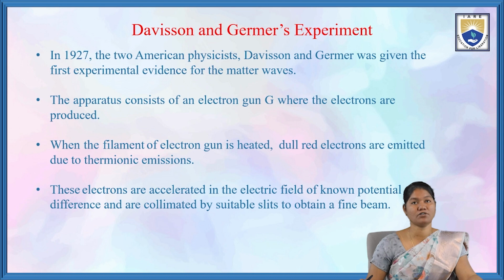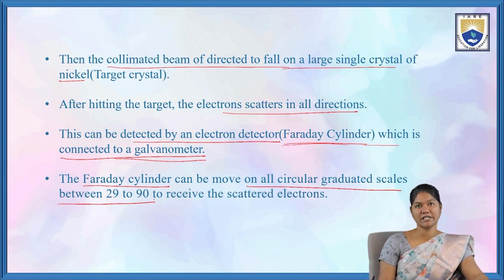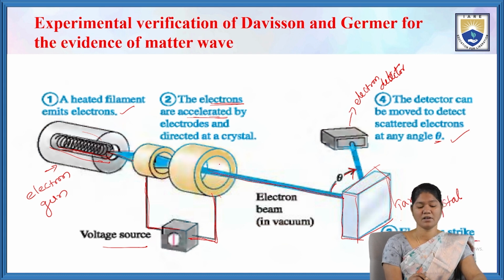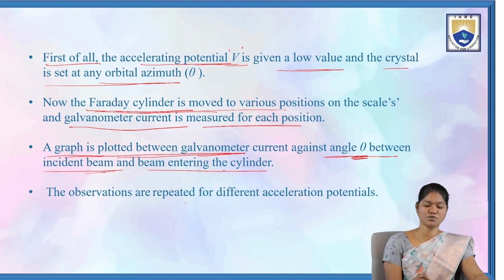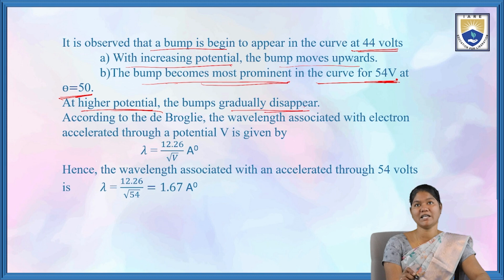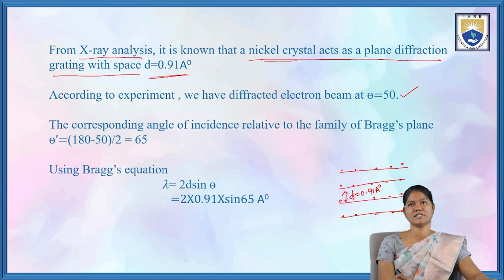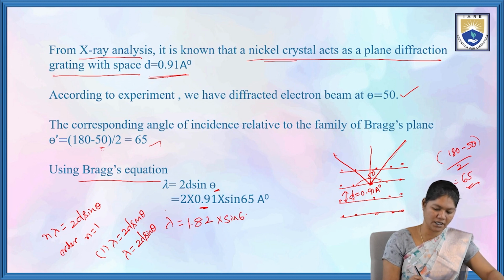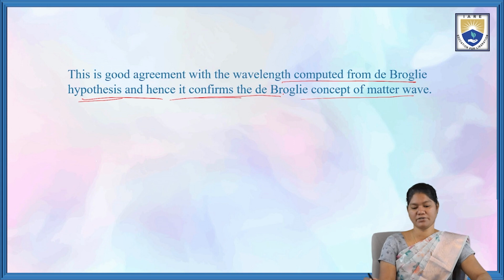Davisson and Germer’s Experiment by Dr. J Glory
Davisson and Germer’s Experiment  by  Dr. J Glory | IARE

Telangana, India.